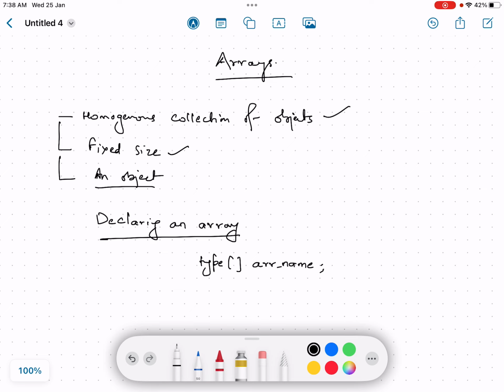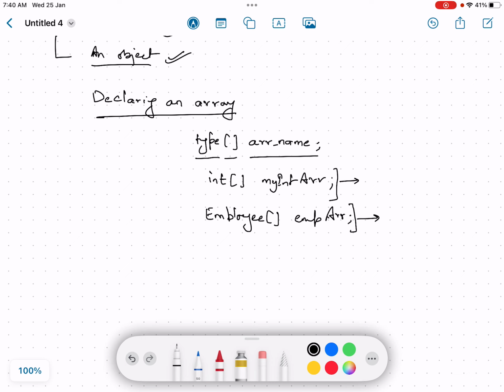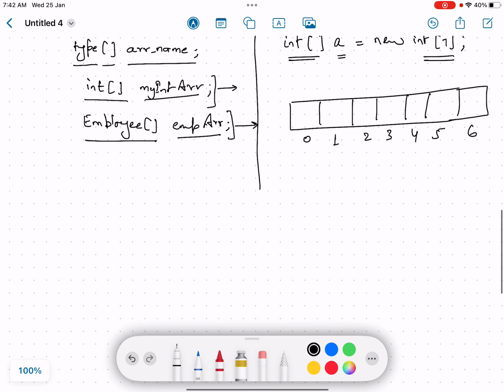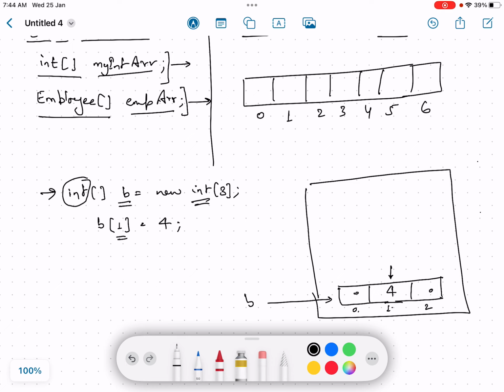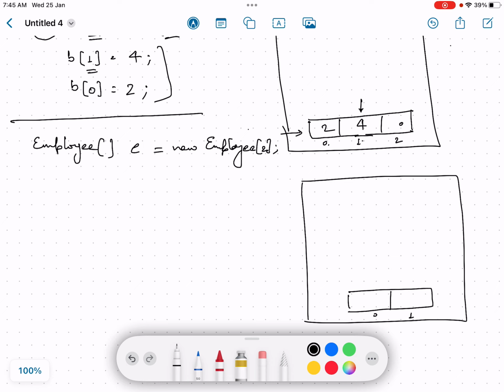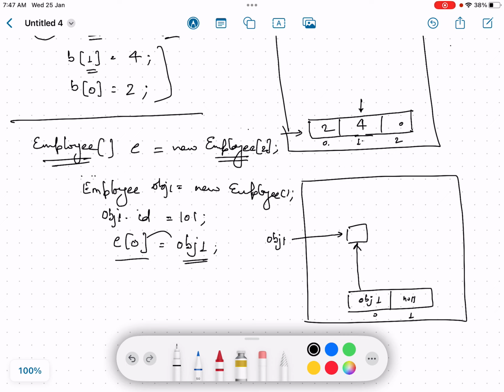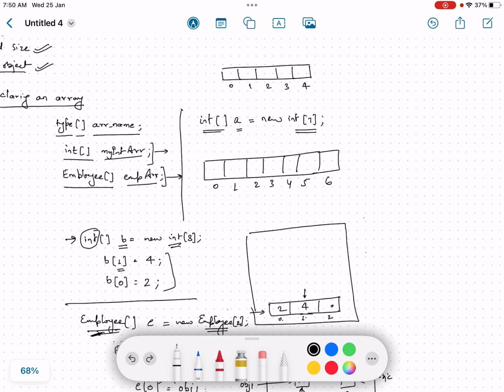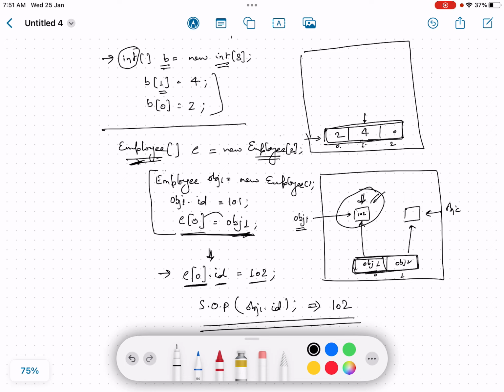Arrays in Java | Basic Theory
In this video, we will learn the basics of Java Arrays. How to use and manipulate arrays and most importantly how object arrays differ from primitive arrays.